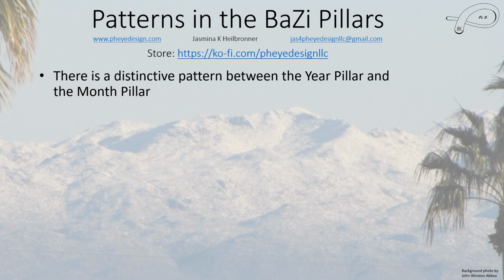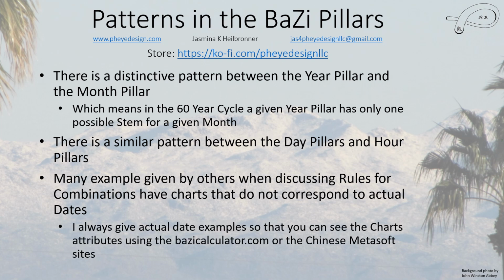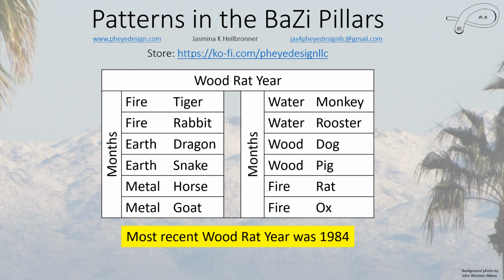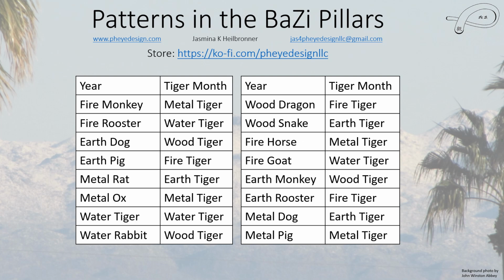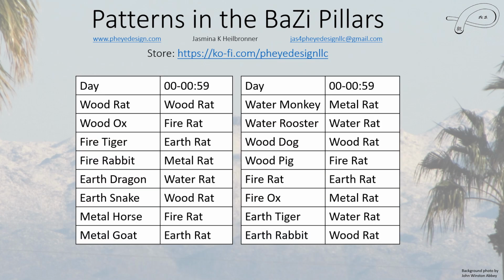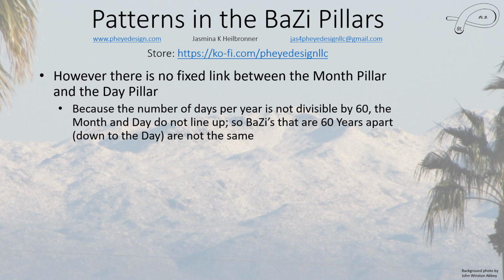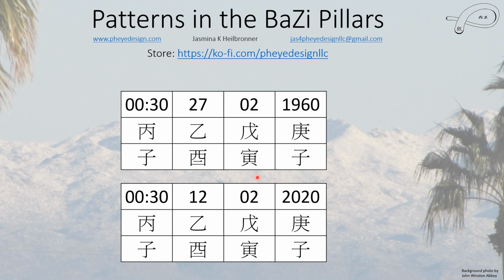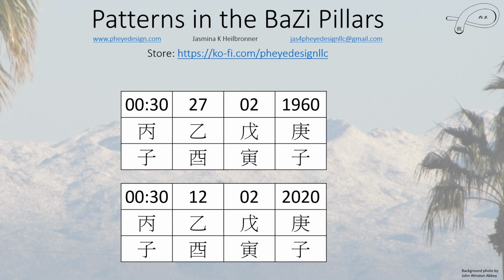Patterns in the Pillars of BaZi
There are 60-year cycles in the combination of Year and Month and in the combination of Day and Hour; this greatly reduces the number of possible charts which is probably a good thing as there are fewer variations to analyze.